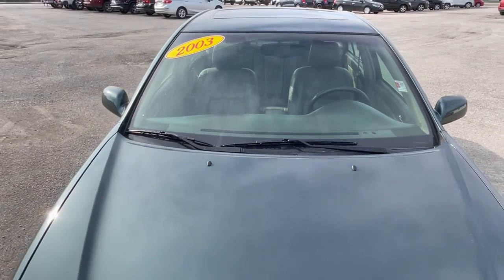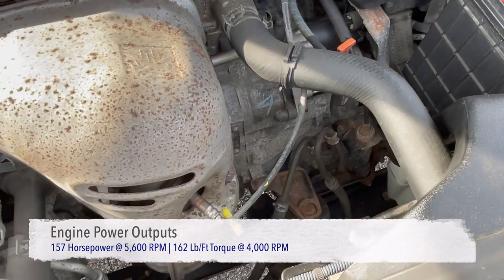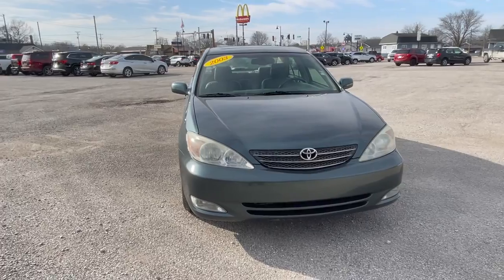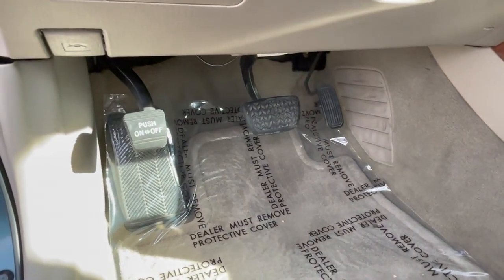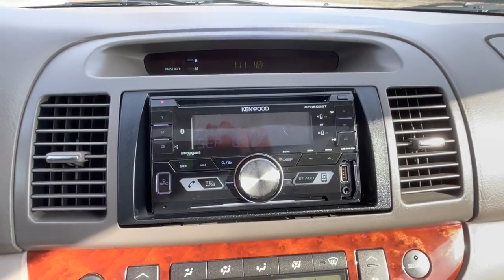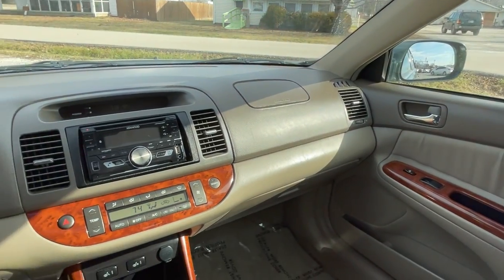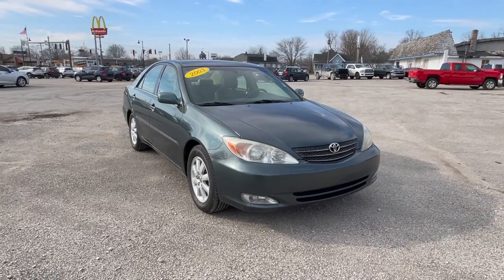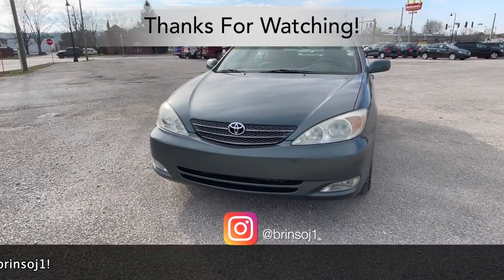2003 Toyota Camry XLE | Full In Depth Review | Looks Like You Got A Promotion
I'd like to thank Community Chevrolet of Spencer for allowing me to come out and film this 2003 Toyota Camry!
They are located at
180 Fletcher Ave
Spencer, IN 47460

In addition, if you are in need of a digital brochure for your vehicle or are just interested in vehicle brochures, be sure to check out Dezo's Garage!  Jeff constantly maintains this site, adding brochures all the time!  He currently holds over 11,000 brochures on his database in an easy-to-navigate website!
Here, we are taking a detailed in-depth walk-around look at the interior and exterior of this 2003 Toyota Camry XLE.

Total Price When NEW: $26,306

Exterior Color: Aspen Green Pearl
Interior Color: Taupe Leather
Engine: 2.4L VVTi DOHC I4
Transmission: 4-Speed Automatic

Optional Equipment Shown on Vehicle:
XLE Premium Plus Package - $2,530
- Leather Trimmed Interior
-Power Driver/Passenger Seats
-Power Tilt/Slide Moonroof
-16” Aluminum Wheels
Front/Rear Side Impact/Curtain Airbags - $500
Heated Front Seats - $315
5 Piece Carpet/Trunk Mat Set - $184